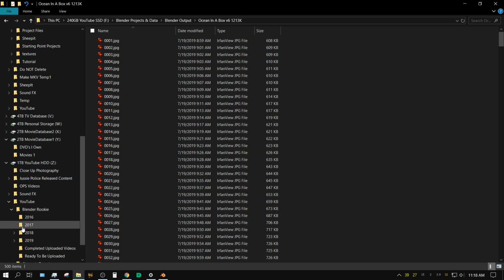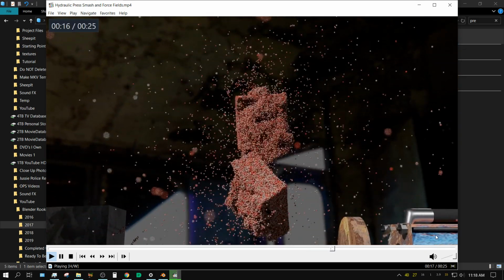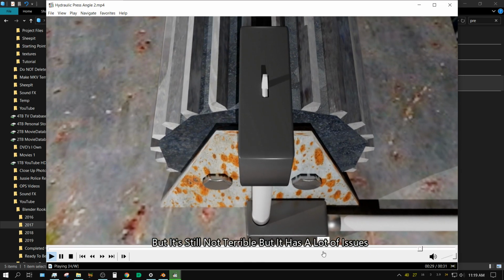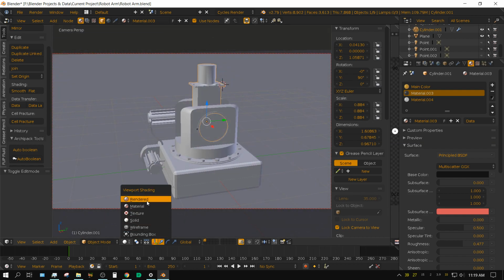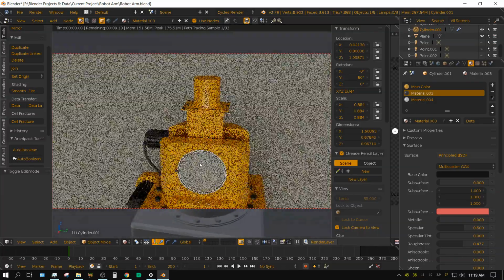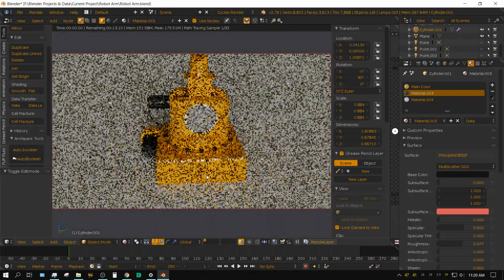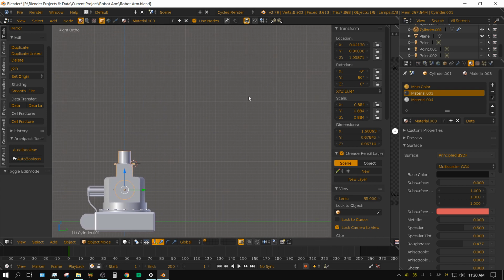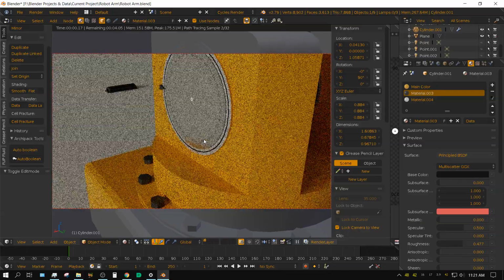Robot Arm Progress - Blender Rookie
A quick video of me rambling about making a robot arm in Blender3D.

My Hardware:

Desktop
CPU: Ryzen 5 1600X
2X - GPU: Nvidia GTX 1060 6GB
RAM: 32GB GSkill Ripjaws 4 X 8GB
500GB NVME Western Digital Black

Laptop
HP Envy Laptop (model# 15-k253ca)
CPU i7-4720hq
No GPU
16GB RAM (Crucial)
240 GB SSD (Western Digital)
1 TB HDD (Toshiba)